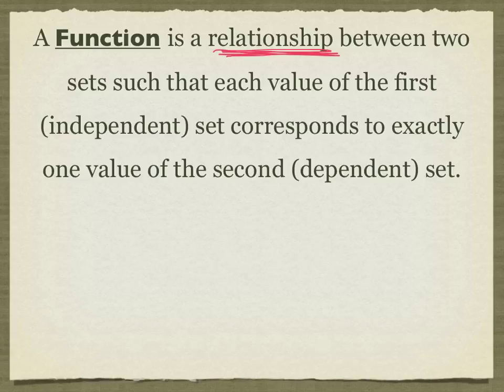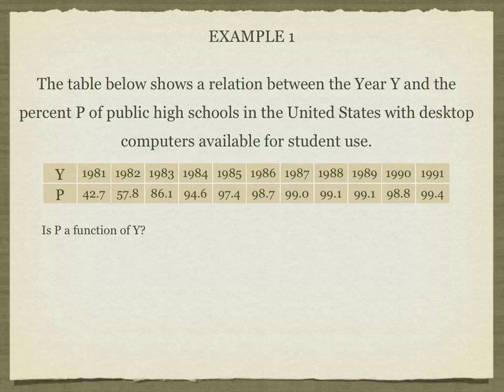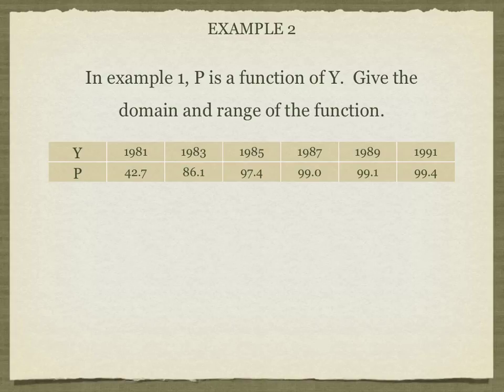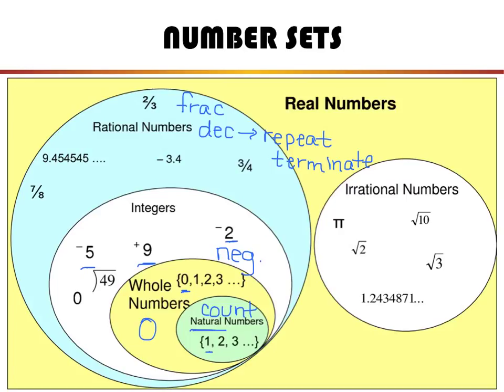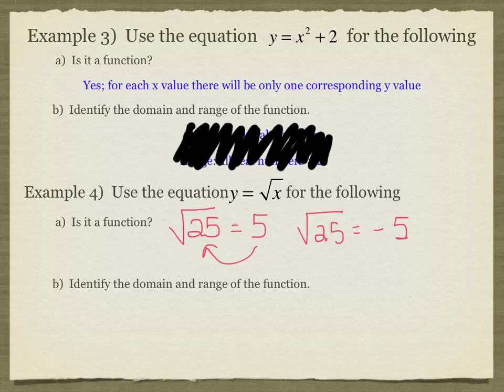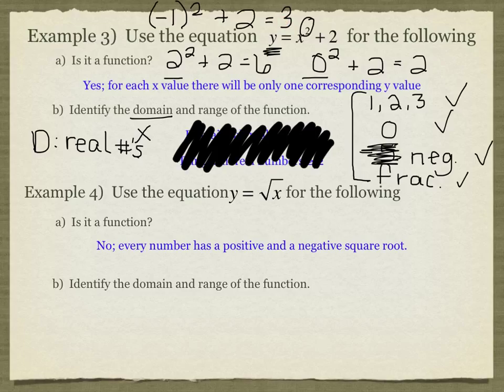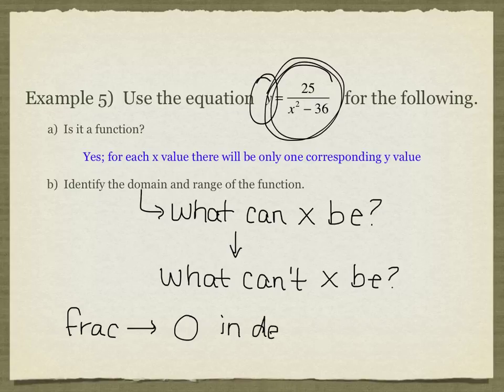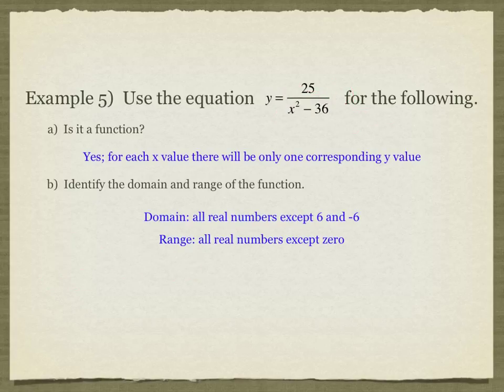What is a Function (1-2) - Alg 1B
Chapter 1 Lesson 1 Chapter 1